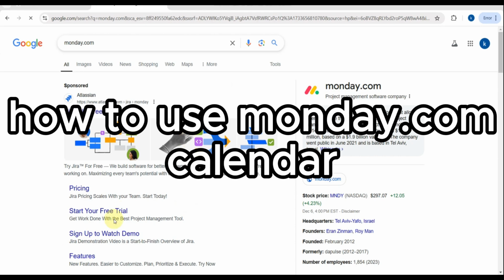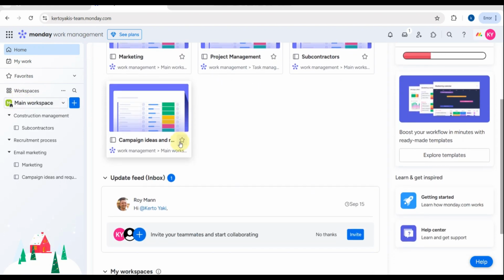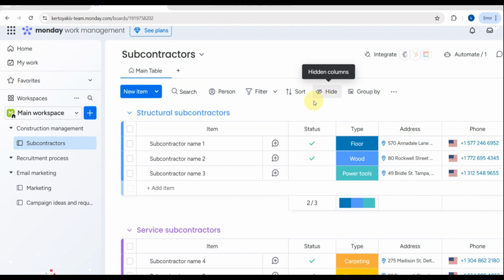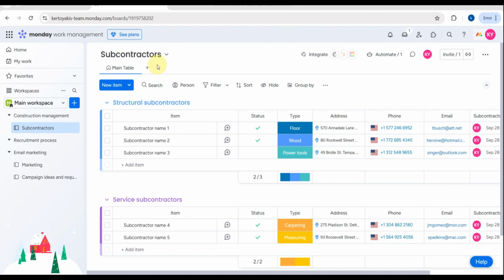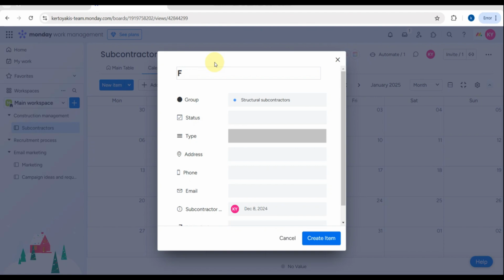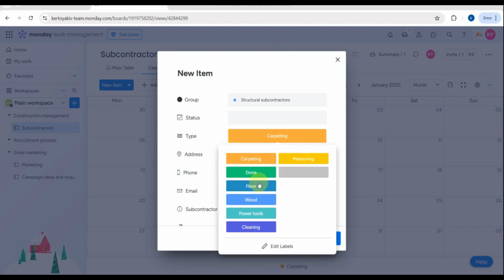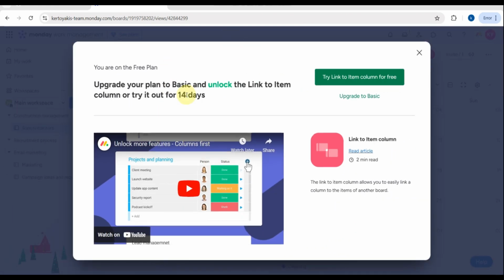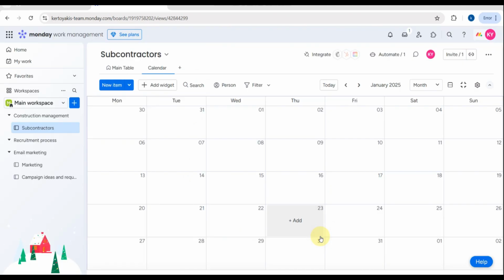How to Use Monday.com Calendar || Monday.com Calendar Tutorial (Full Guide)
Learn how to effectively use the Monday.com calendar with this comprehensive tutorial. Watch now for a full guide on utilizing Monday.com's calendar features!